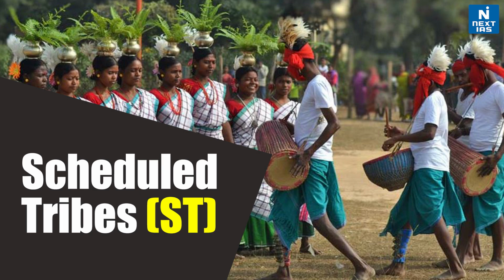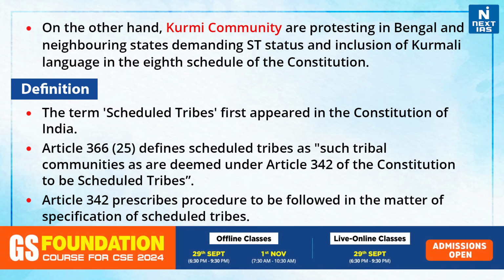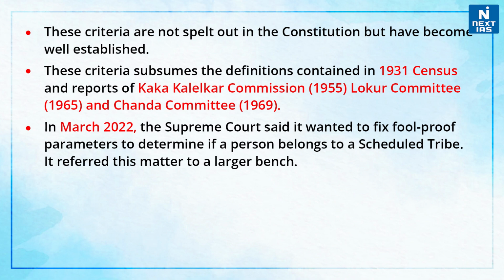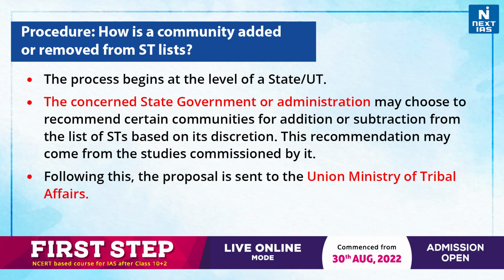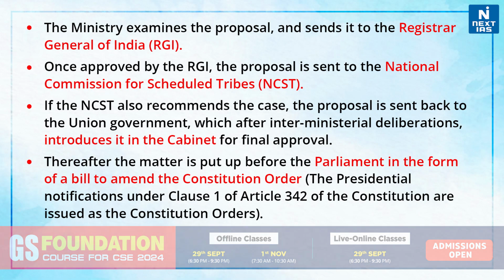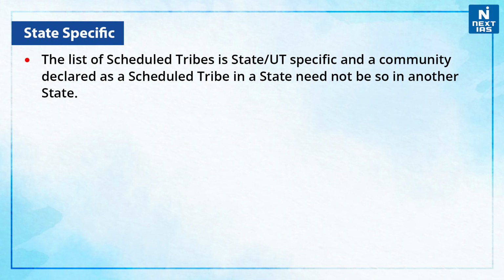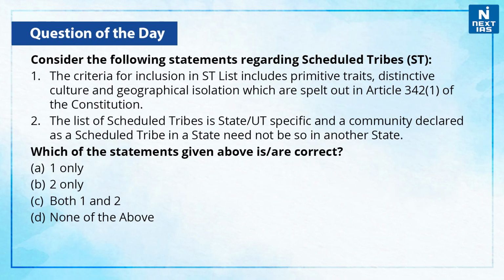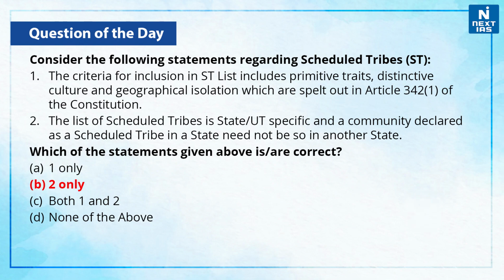Scheduled Tribes: Process of Inclusion in ST List - UPSC | NEXT IAS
👉We have covered the following dimensions under this video - ''Scheduled Tribes (ST)''.
1. Definition of Scheduled Tribes (ST).
2. Criteria for inclusion in ST List.
3. How a community is added or removed from ST lists?
4. How many Scheduled Tribes have been identified so far?
5. Benefits of Inclusion in ST List / Constitutional Safeguards.

The Union Cabinet approved a proposal to add several tribes to the list of Scheduled Tribes (ST).
The communities approved for inclusion in the ST list are – the Hatti tribe in the Trans-Giri area of Sirmour district in Himachal Pradesh, the hill tribes of Narikoravan and Kurivikkaran of Tamil Nadu, the Binjhia community in Chhattisgarh and Gond community in certain districts of Uttar Pradesh.

Happy Learning
 @NEXT IAS ​